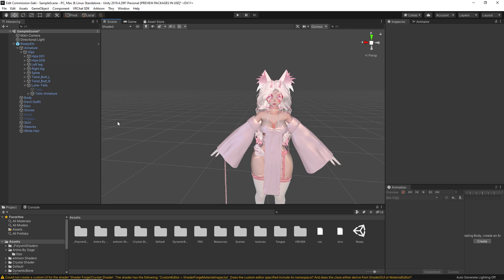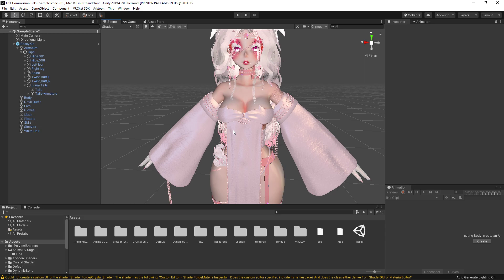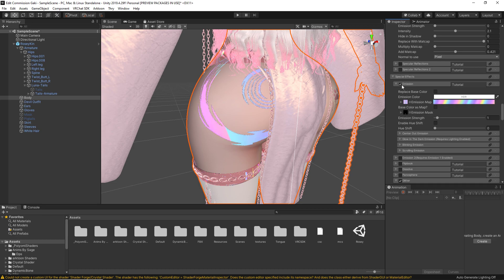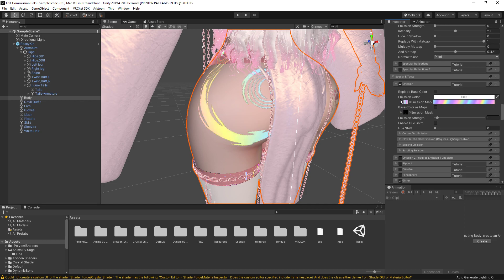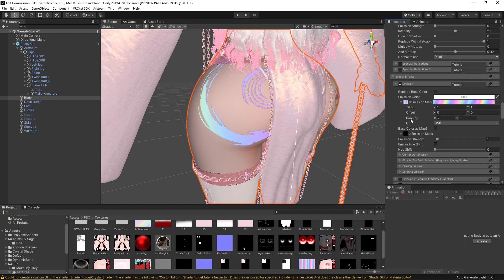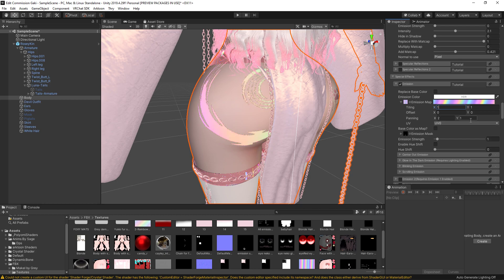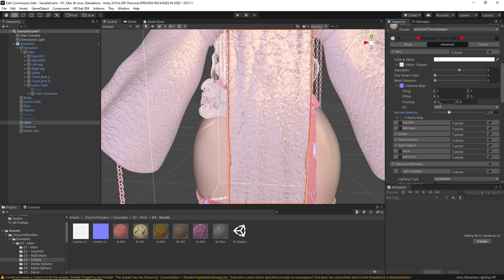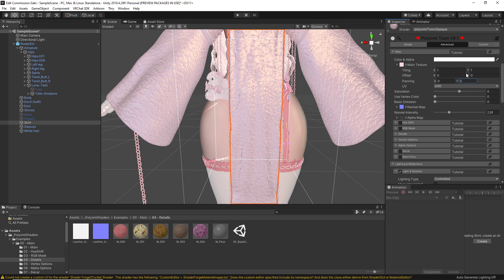How to Make Color Shifting emissions, Moving Normal Maps/Main Textures | VRChat Unity Tutorial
Thank you to BloodRayne for inspiring me to figure out how this works to share with you guys!